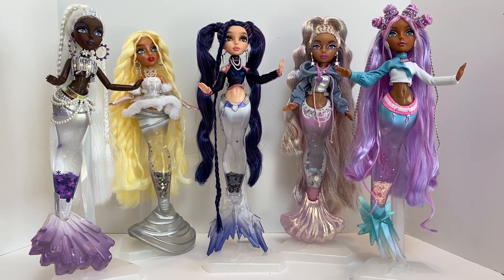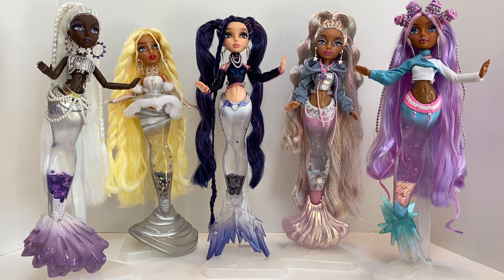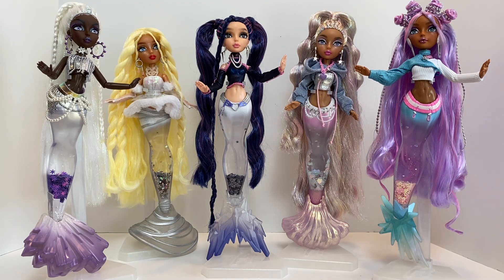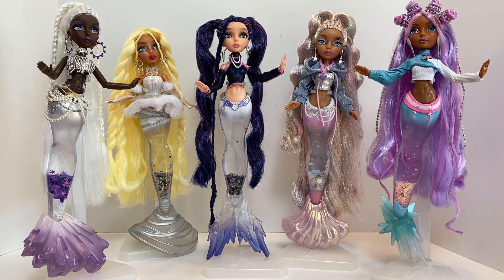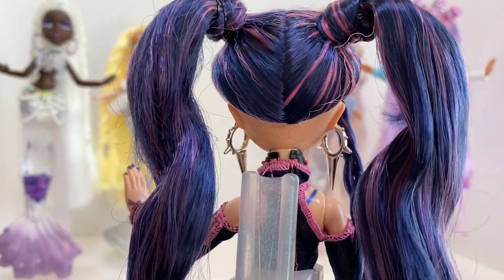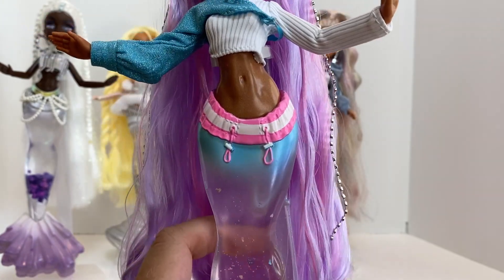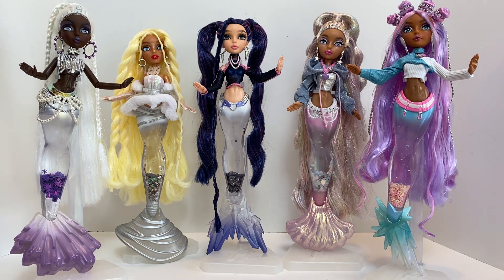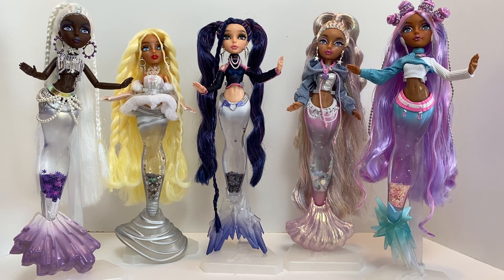🧜🏻‍♀️All of the Winter Wave Mermaze Mermaidz dolls and my thoughts!🧜🏻‍♀️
🧜🏻‍♀️Hey everyone!!  Huge thank you to Kelly for sending Nera and Harmonique my way - I greatly appreciate it 🤗